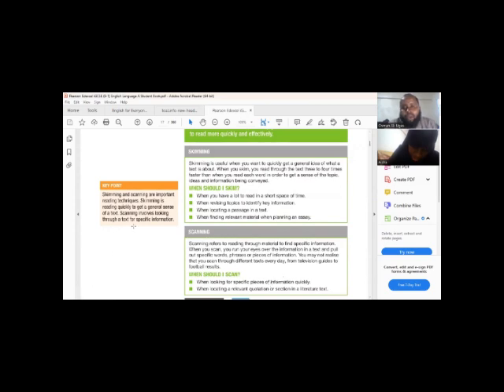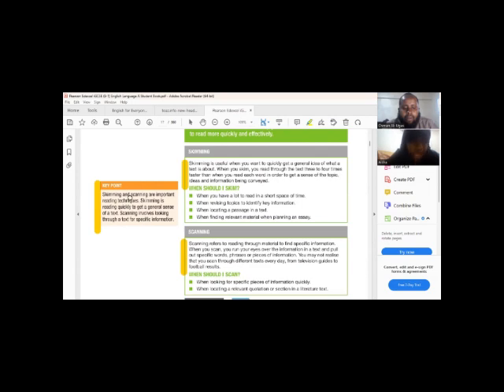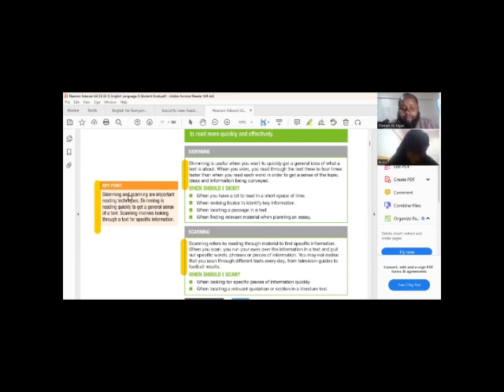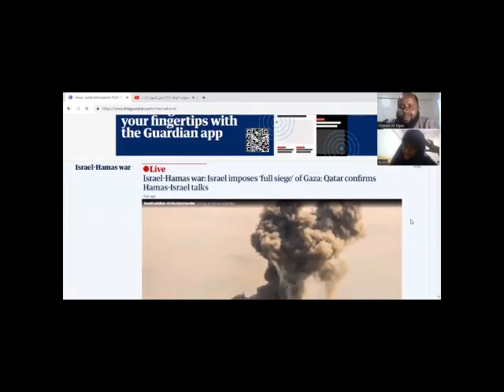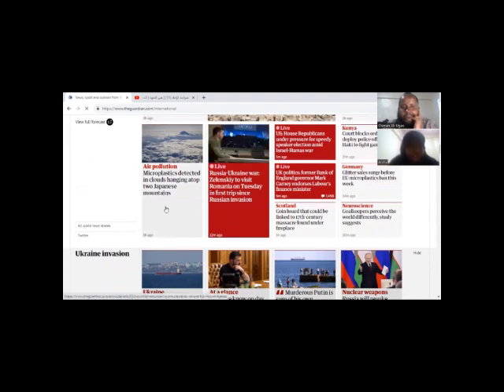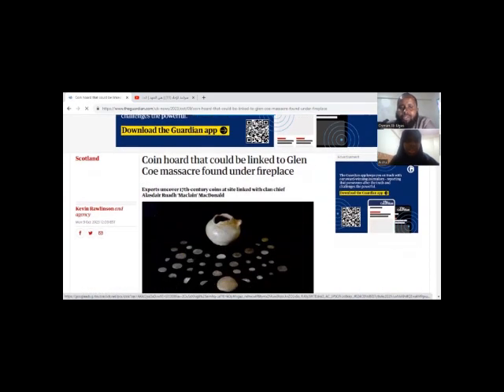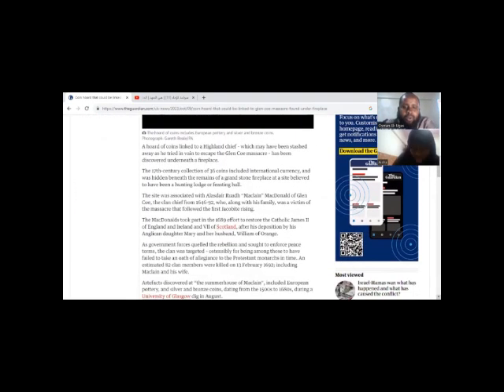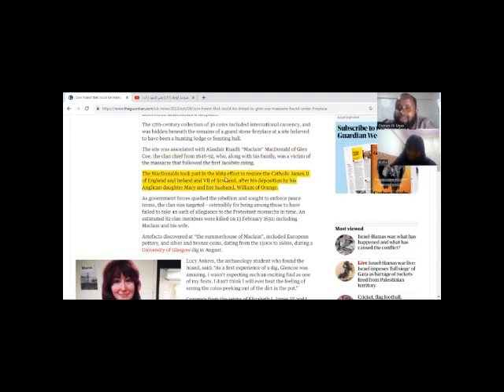Nairobi Kenya, iGCSE English Student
In this lesson we help one of our young students understand Implicit and Explicit meanings as part of her studies for iGCSE English.